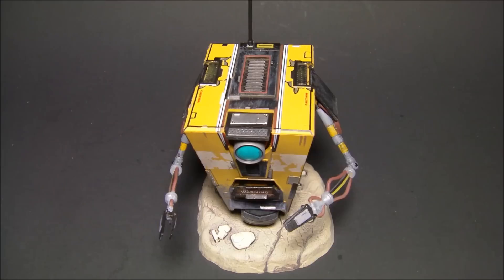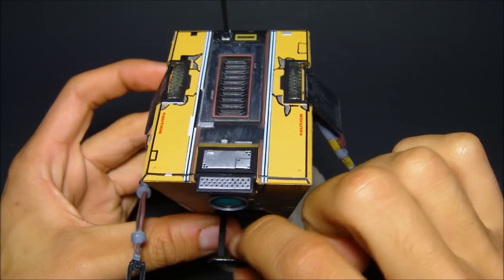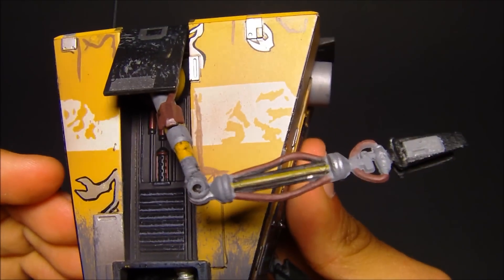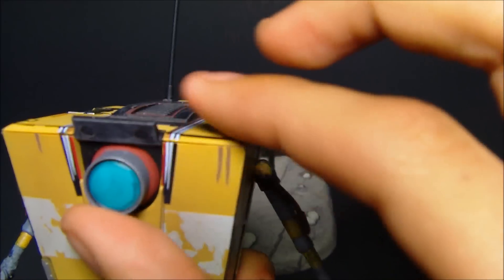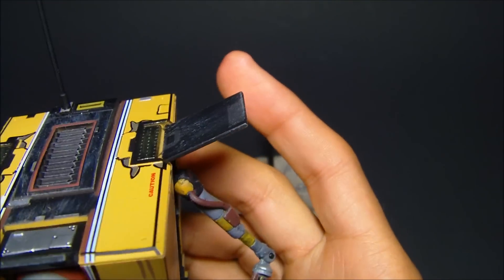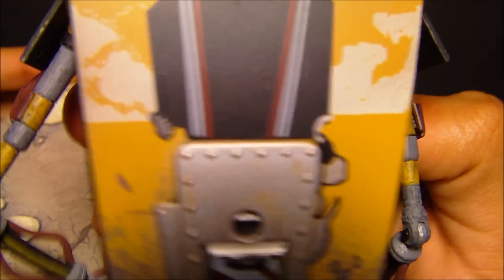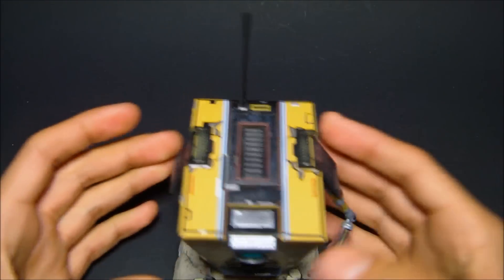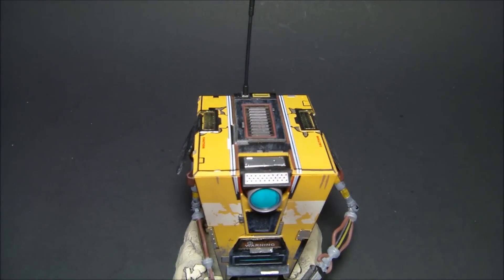Neca Borderlands Clap-Trap figure video game toy review